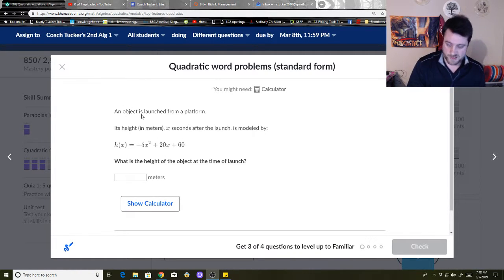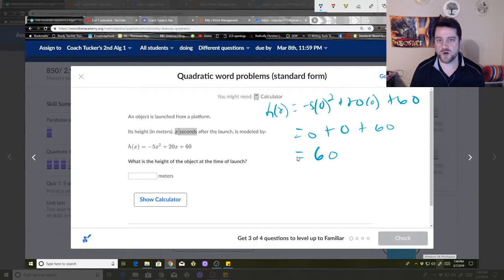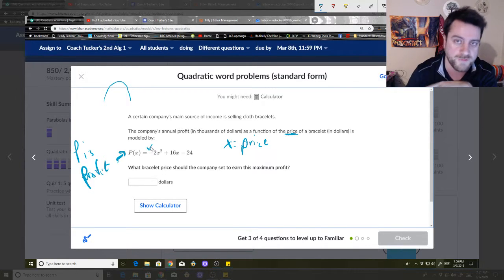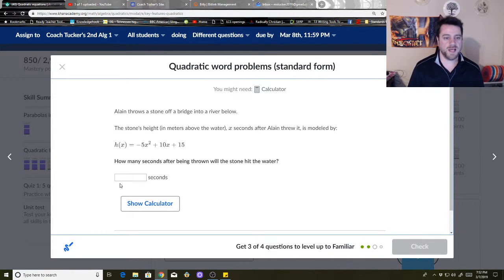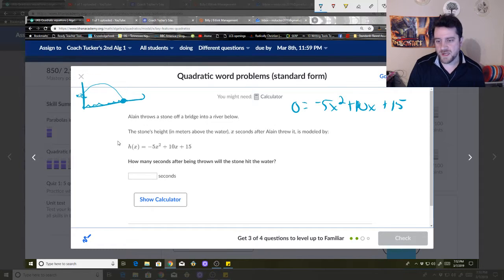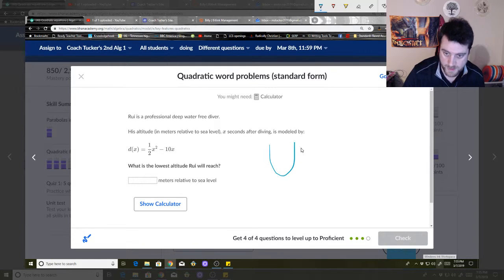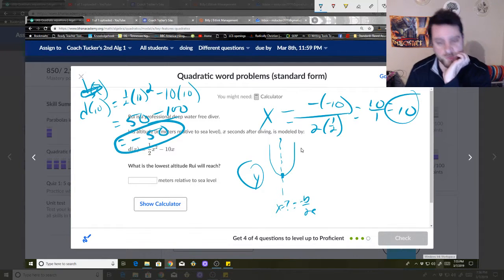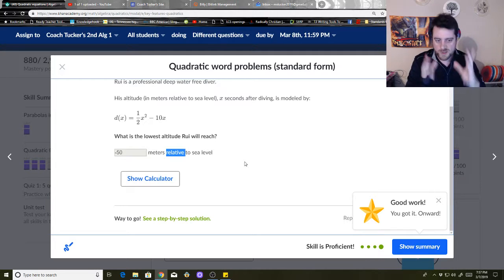Quadratic Word Problems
In this video we answer questions on Quadratic Word Problems in Khan Academy